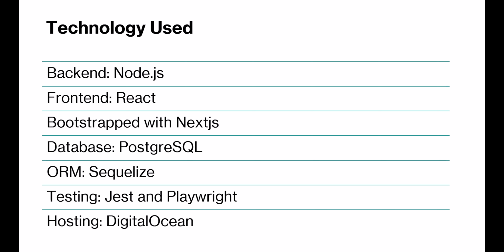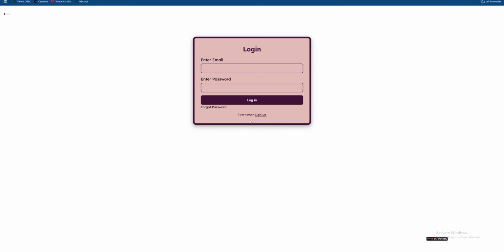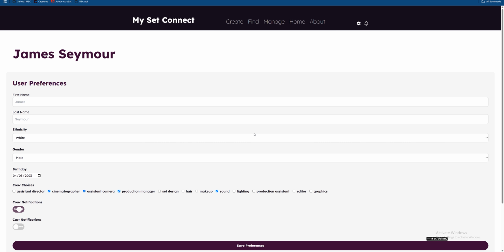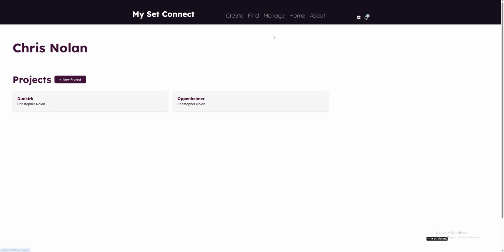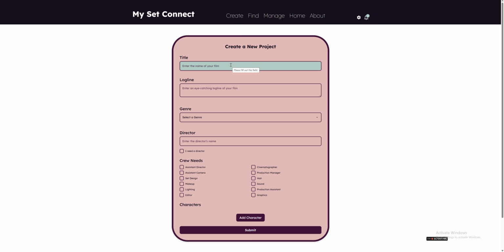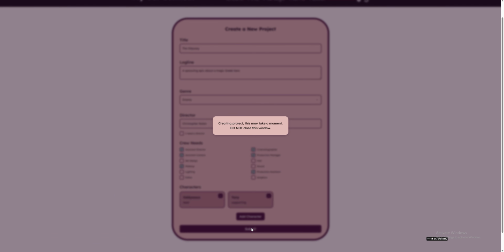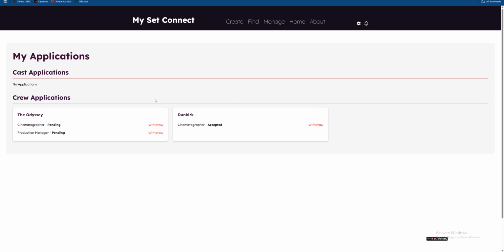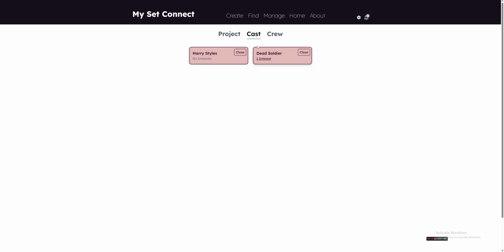[csce 492] my set connect final demo video